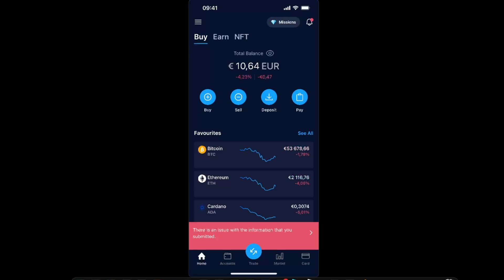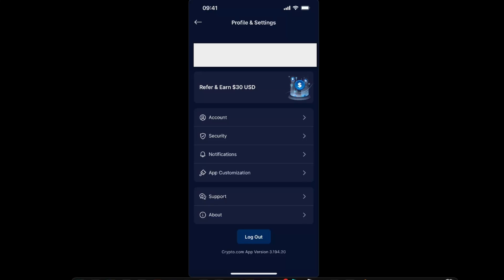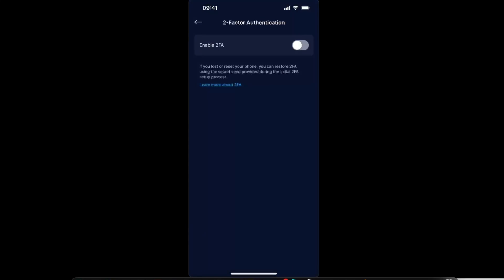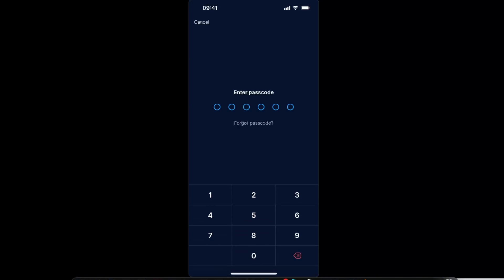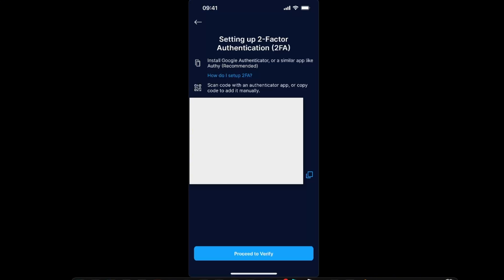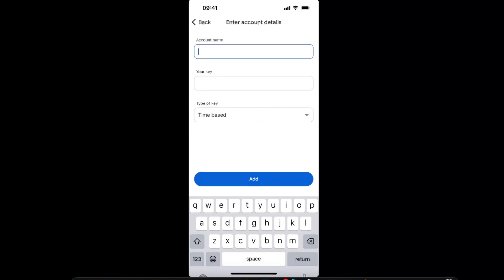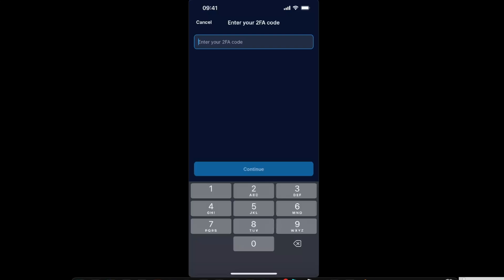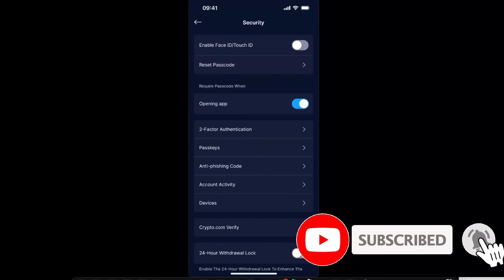How To Set Up Google Authenticator 2FA On Crypto.com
In this video I show you How To Set Up Google Authenticator 2FA On Crypto.com!